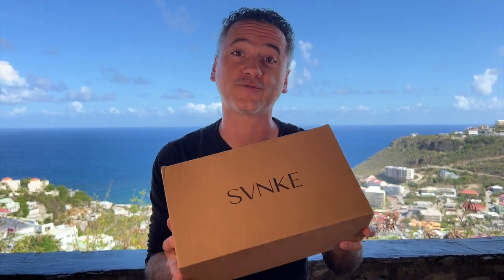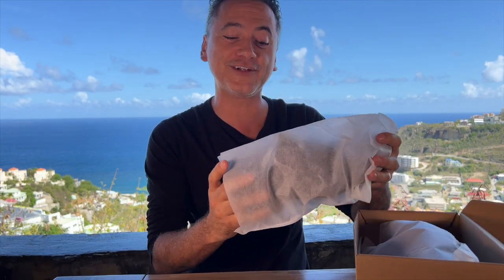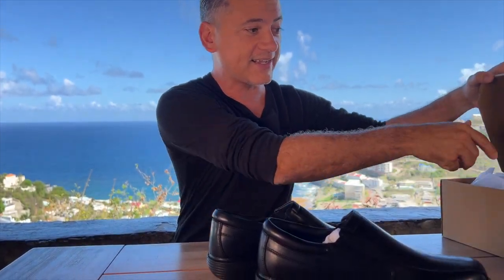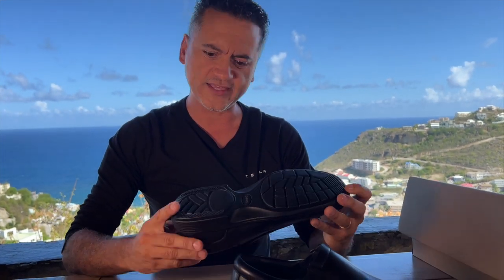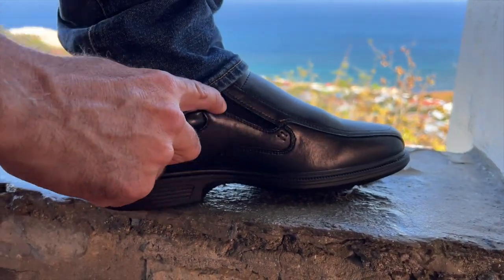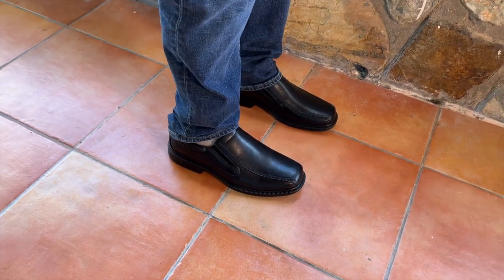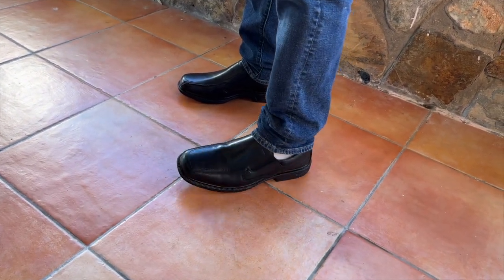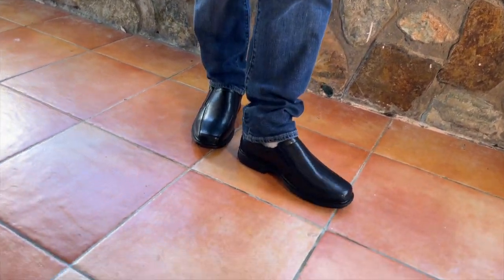Review: SVNKE Men's Casual Slip-on Loafers Stretch Shoes Square Toe Wedding Dress Shoes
You have a product you need a video review for?

WHAT WE SHOOT REVIEWS WITH:
➡️ Our Favorite Phone
➡️ Our Favorite Lights
➡️ Our Favorite Phone Lapel Microphones

WHAT WE STREAM WITH:
➡️ Our Favorite Mirrorless Camera
➡️ Our Favorite Lens
➡️ Our Favorite Stream Deck
➡️ Our Favorite Shotgun Microphone
➡️ Our Favorite Webcam
➡️ Our Favorite Audio Interface
➡️ Our Favorite B ROLL Lens
➡️ Our Favorite Variable Density Filter